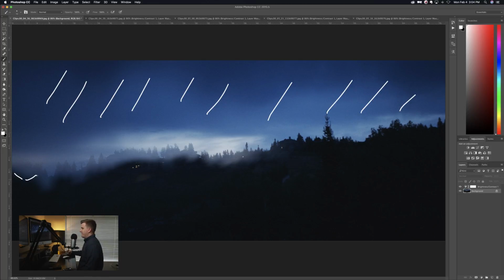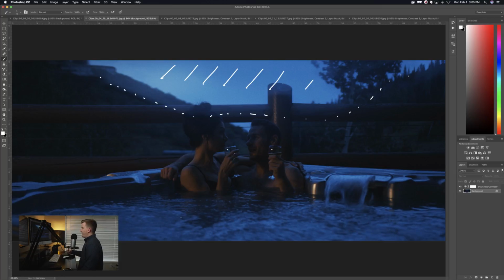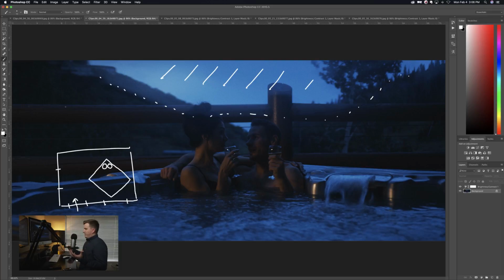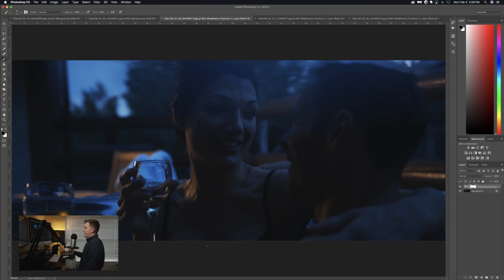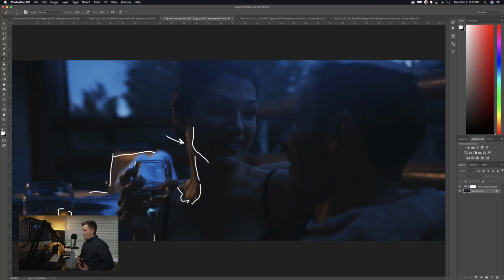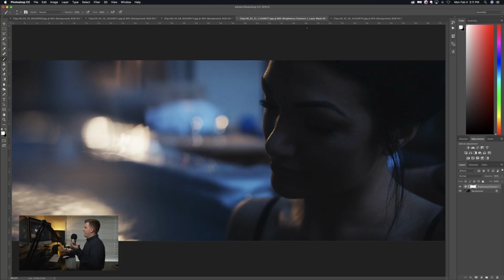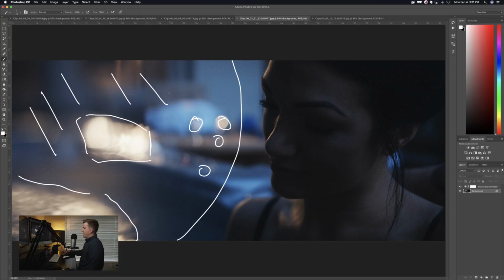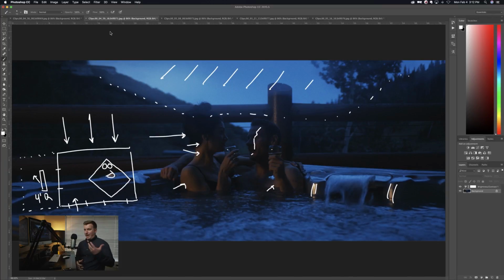How To Light Night Exteriors (Cinematography Breakdown)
In this video I'm breaking down the cinematography of a night exterior video shoot. We're shooting at blue hour and using a lot of natural light, then supplementing that light with a basic source.